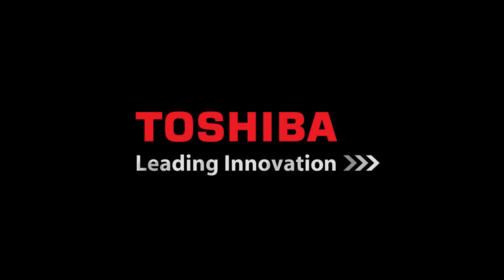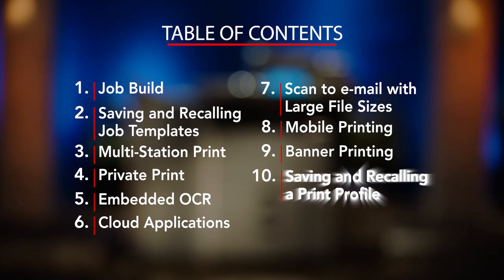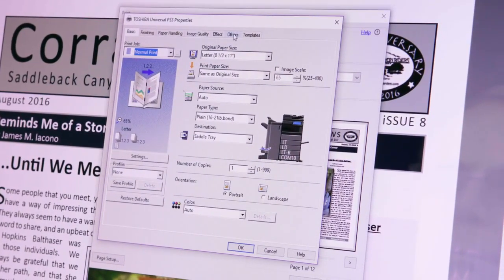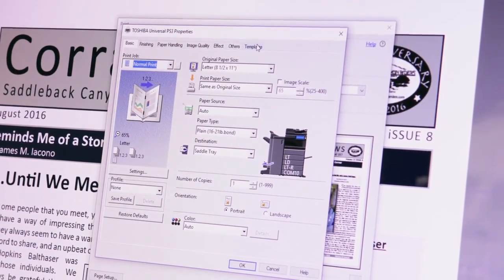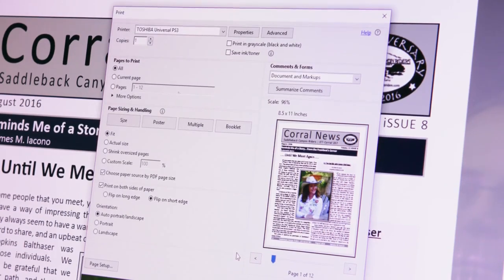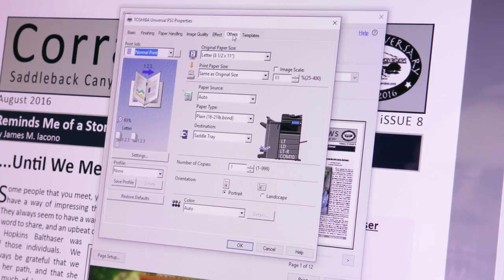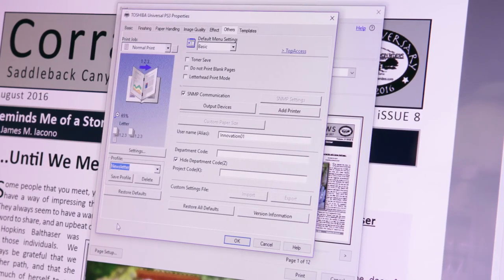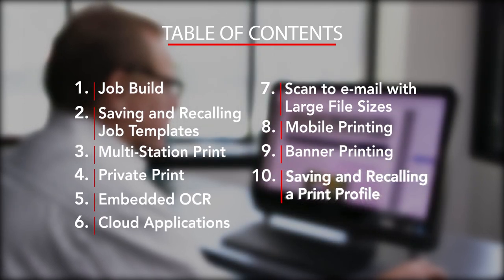Toshiba How To Saving and Recalling a Print Profile